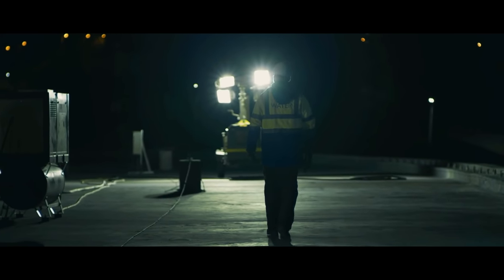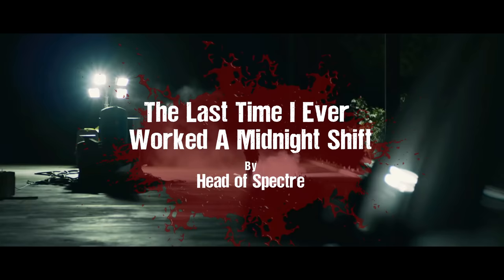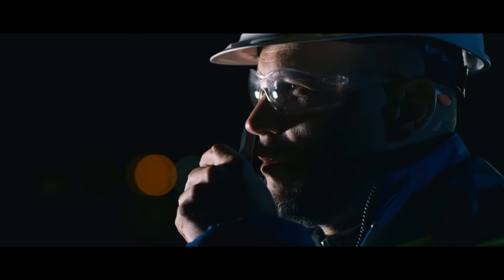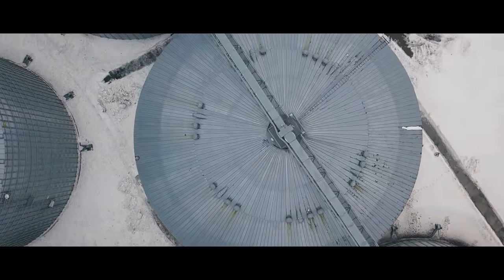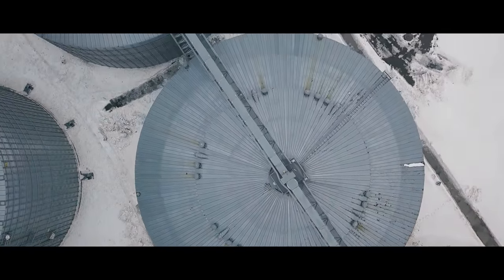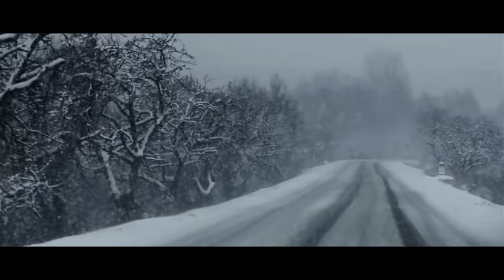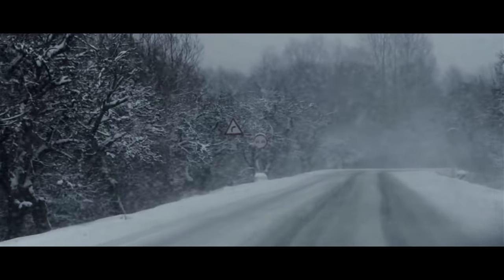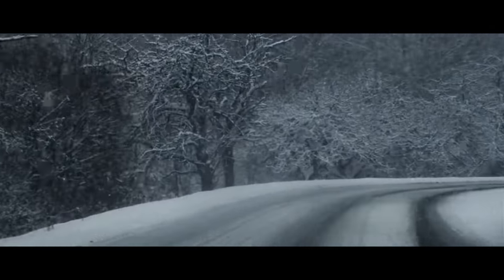I Work The Night Shift. People You Work With Are Different Here.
Never open the door after dark...